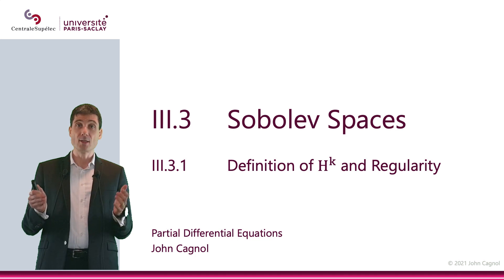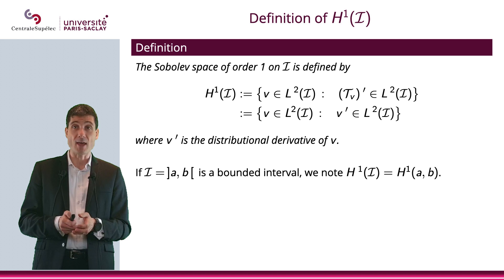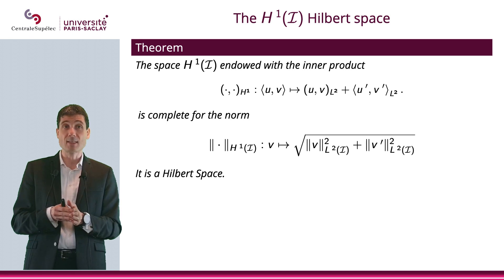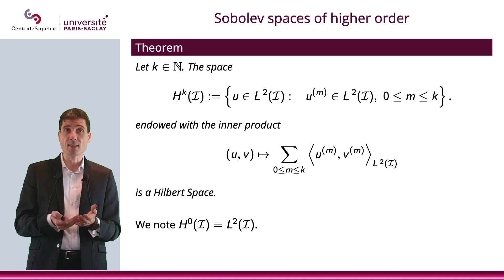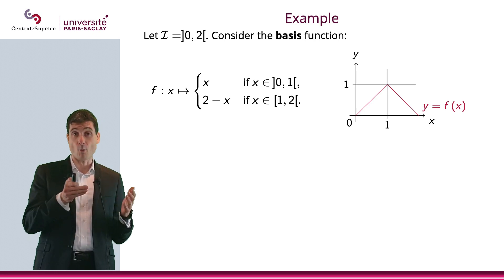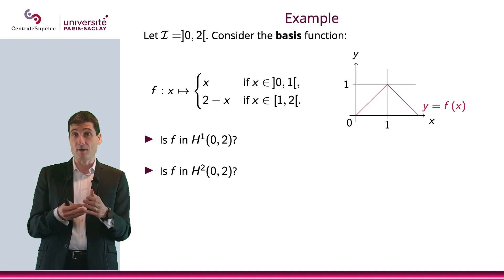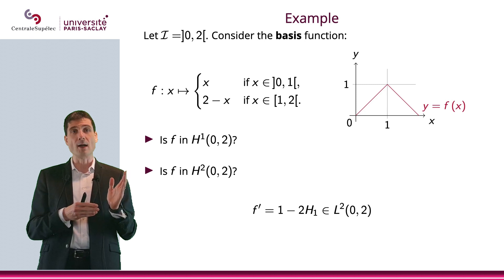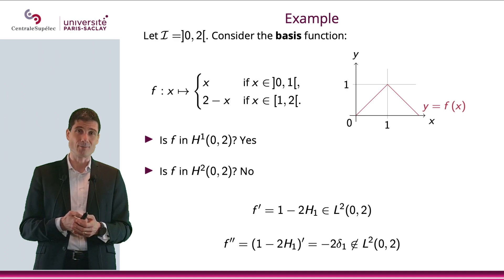PDE - Chapter III - Section 3.1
Sobolev Spaces:
Definition of Hk and Regularity